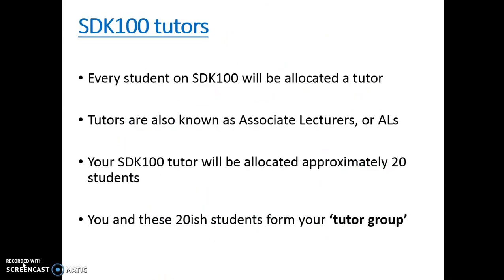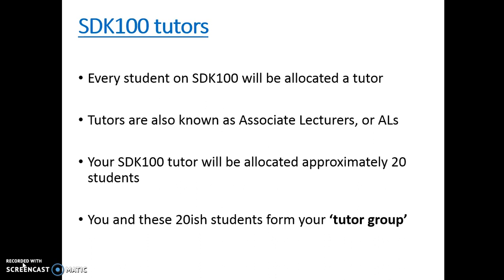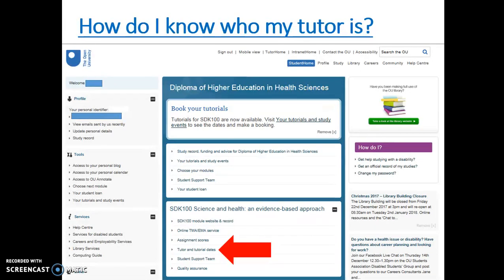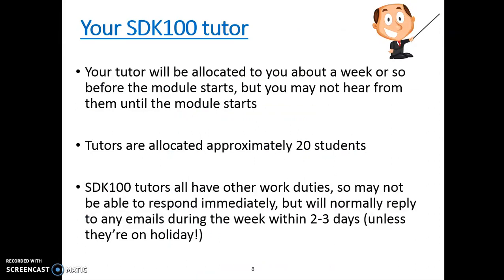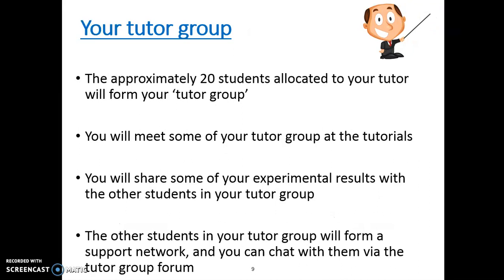Getting started - Tutor and Tutor group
This video explains the role of your tutor and what we mean by your tutor group.